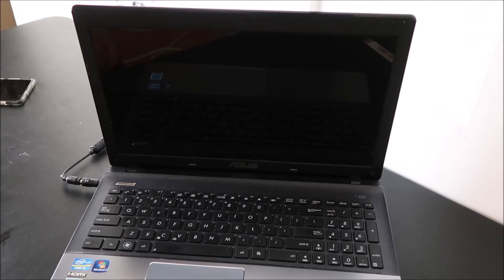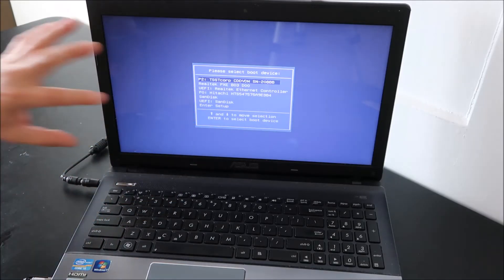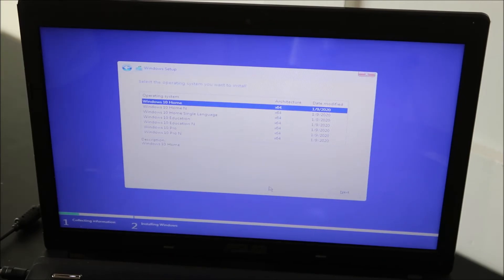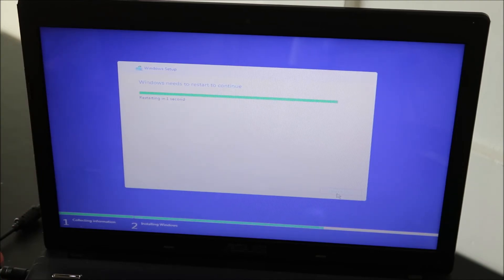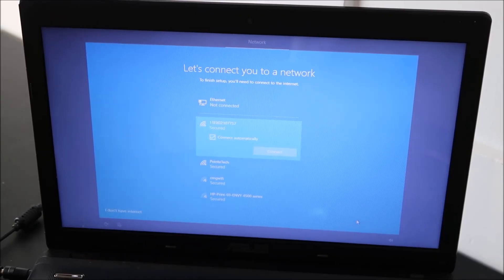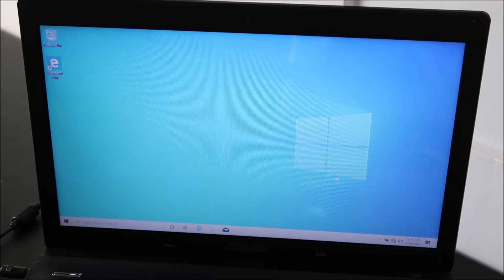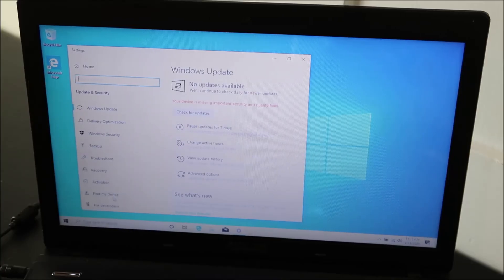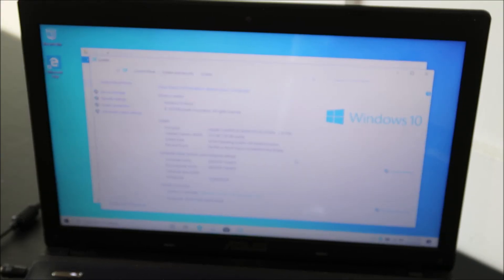How To Install Windows 10 on Asus Computer - FREE & EASY !!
Use this video to guide you through the install process for Windows 10 on your Asus computer.  You can create your own Install Media directly from Microsoft for free as seen here; If you cannot create it yourself, you may need to purchase it. You can see examples of the correct item to get in the Tools list below.

FAQ's:
Q: What key are you hitting?
A: Esc for most Asus brand laptops.

Q:  Its asking for a product key?  Where do I find that?
A:  It may be on a sticker under your computer or under the battery.  If not, and if the Windows installer didn't pull it from your computer automatically, you may need to purchase one.

Q:  Will this erase all my data?
A:  Yes, installing Windows as seen here will delete your data.  You should back up your data before installing Windows.  If your computer is not loading up correctly for you to back up your data ( assuming the hard drive is healthy ) then you can not delete the appropriate partition to save the data.  You can also remove the hard drive, hook it up to another working computer via an external hard drive link, and remove the data that way.

Q:  I keep getting an error / Windows wont install :(
A:  Was your computer working well before this attempted install?  If not, you could be looking at a bad Hard Drive.  Try reseating it.  If that does not help, replace it and install Windows to the new one.

(edited 8/25)